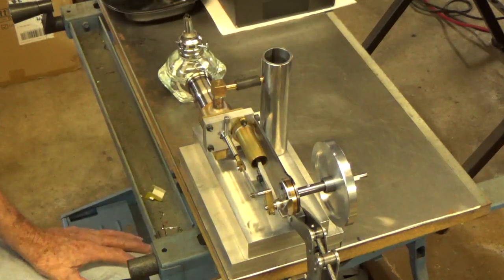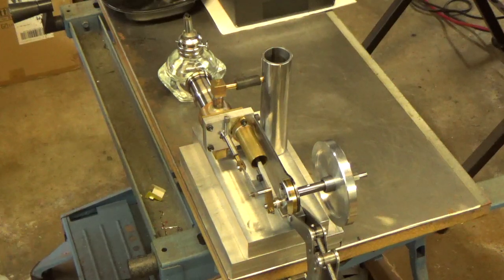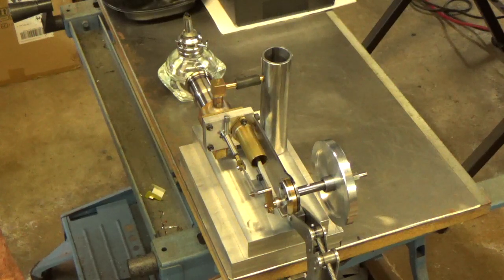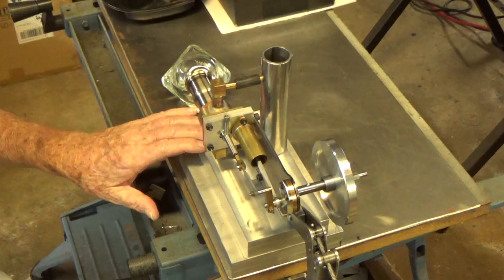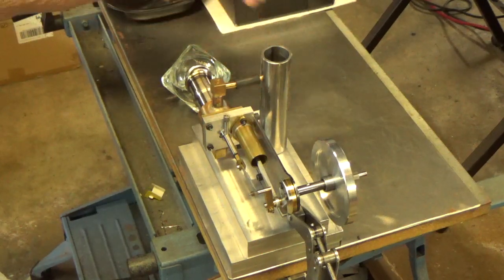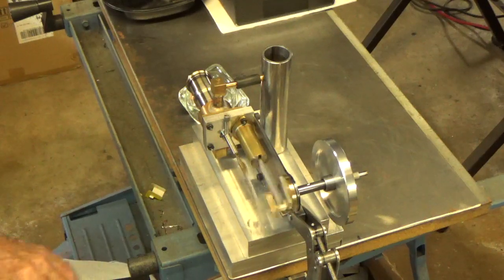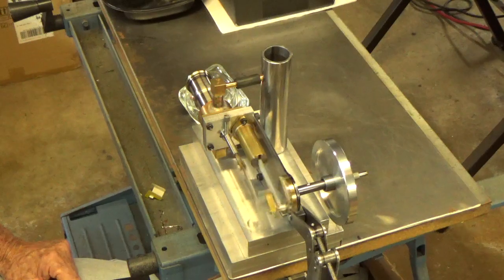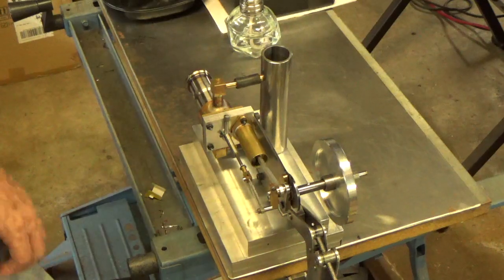"Fizgig" Stirling Hot Air Engine Build - Part 6 (It Finally Runs - Update)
The basic engine build is simi-complete.  This is a quick update of the fully assembled unit and a demonstration showing the engine actually running.